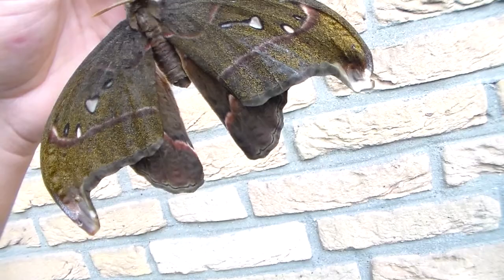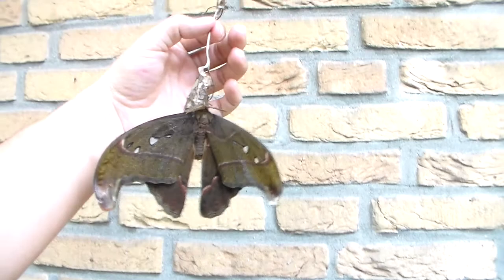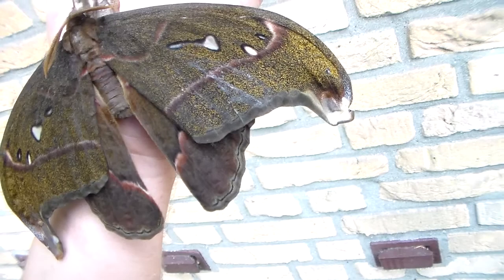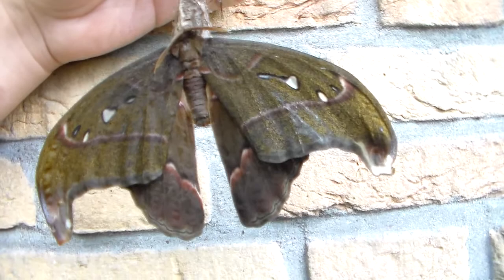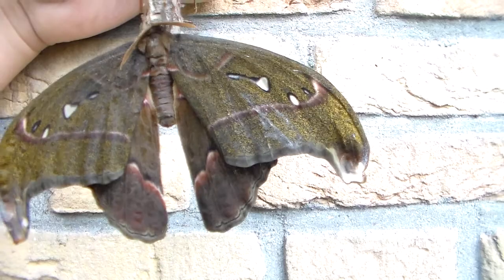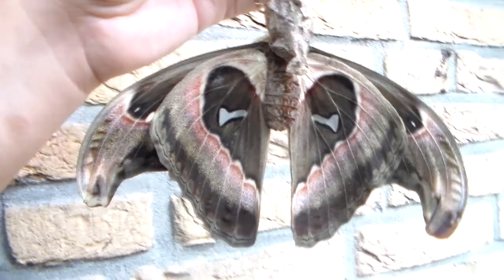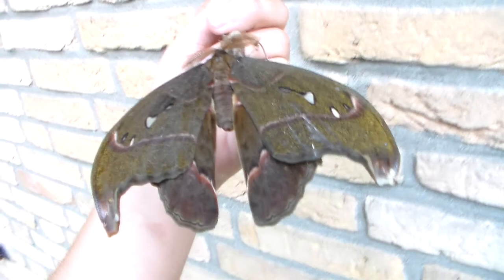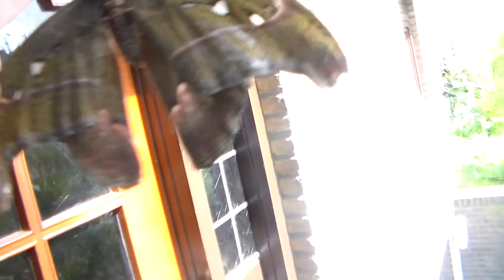Attacus caesar (another atlas moth)